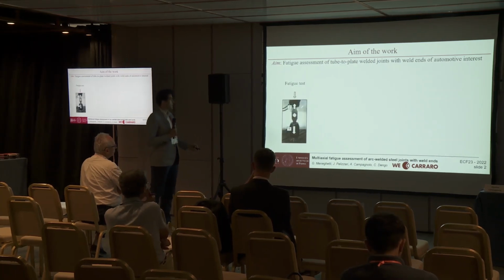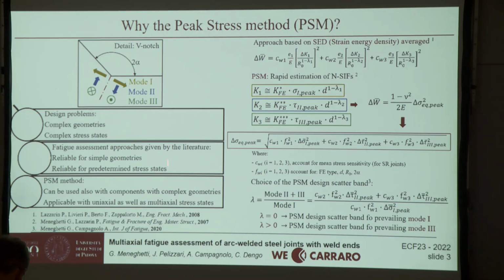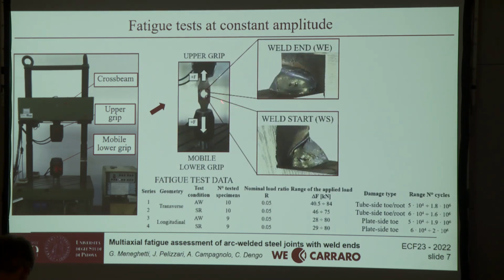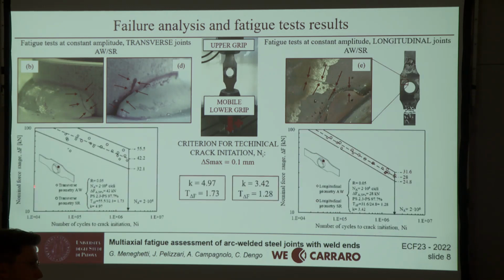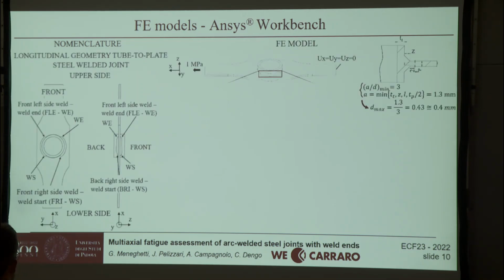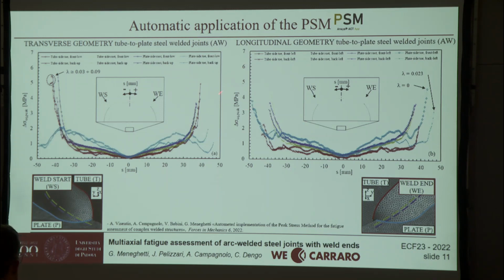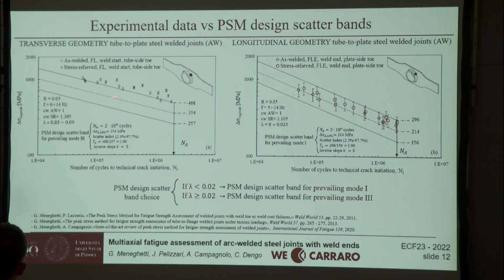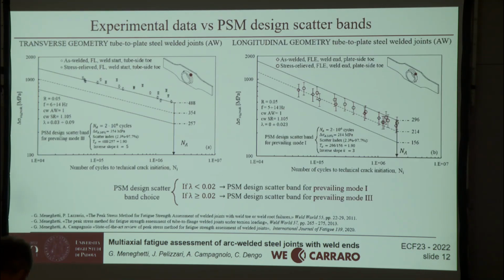Multiaxial fatigue assessment of arc-welded steel joints with weld ends for automotive application..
Giovanni Meneghetti, Jacopo Pelizzari, Alberto Campagnolo, Carlo Dengo